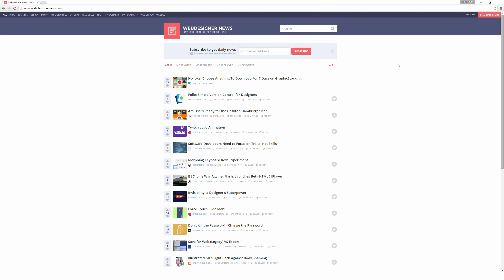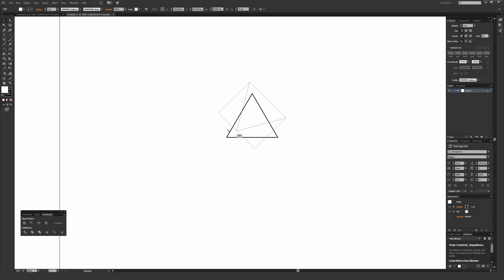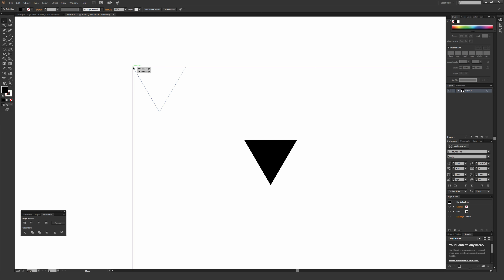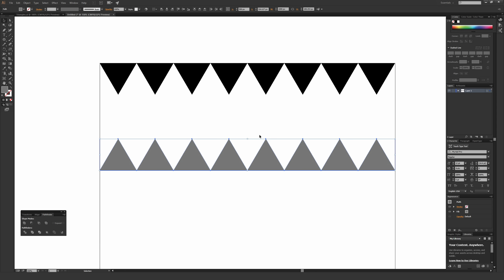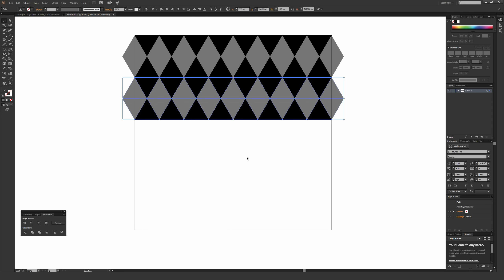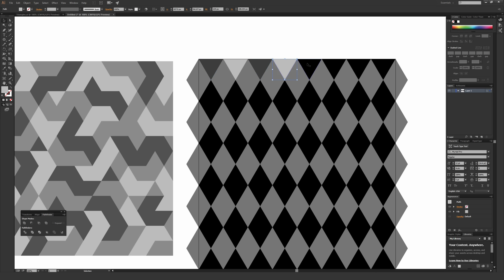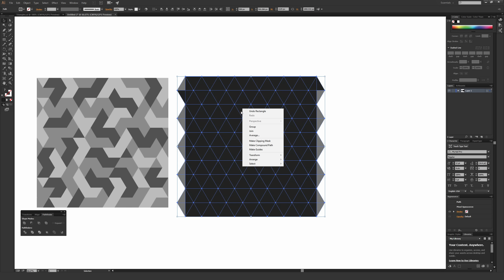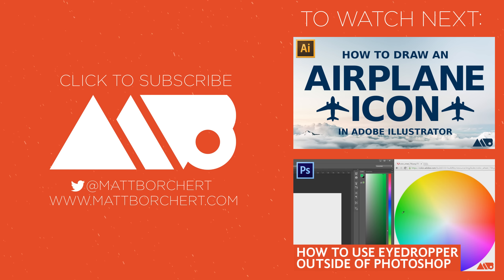How to Make a Seamlessly Repeating Geometric Pattern in Adobe Illustrator Tutorial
Learn how to create seamlessly repeating patterns inside Adobe Illustrator

This tutorial goes over how to make a seamlessly repeating geometric pattern inside Adobe Illustrator. The tutorial goes over everything from the basics of setting up your art board and creating the first shape, to how to quickly and accurately repeat the shapes to eventually create the final seamless repeat.

This tutorial uses triangles to achieve the repeat effect, but the same principles could be applied to other shapes like hexagons if you wanted to. At the end of the tutorial I go over some thoughts on how to color and pattern the repeat, as well as how to create a clipping mask to make sure everything works perfectly as intended.

Any questions? Don't hesitate to ask in the comments.

TIP FOR PHOTOSHOP:  If you bring your completed pattern into Photoshop and notice some hairline fracture white lines and want to get rid of them easily, just duplicate the layer that you pasted in until they're gone. Ctrl + J on a PC or Command + J on a Mac will duplicate the selected layer. Once the white lines are fully gone just click the first layer, hold shift, then click the last layer. After you do that right click on all of the selected layers and select merge layers. You should be good to go!

Some common shortcuts used:
V - Selection Tool (black arrow)
A - Direct Selection Tool (white arrow)
M - Rectangle Shape Tool
Hold Shift - Keep objects on same plane for accurate movement
Hold Alt (Option on Mac) when dragging: Duplicate that object
Shift + X - swap fill and stroke
Ctrl + D ( Command on Mac) to duplicate last movement or copy movement
i - eyedropper tool